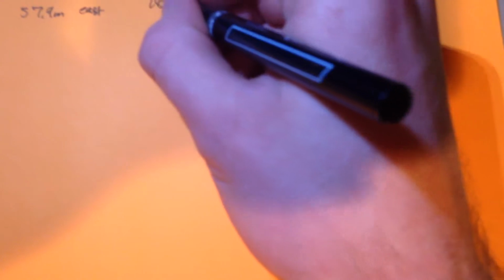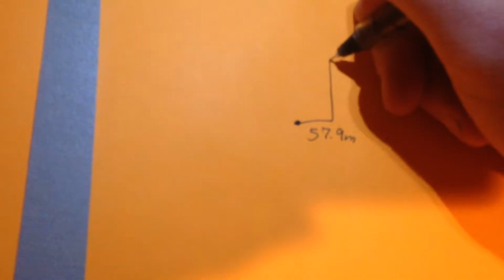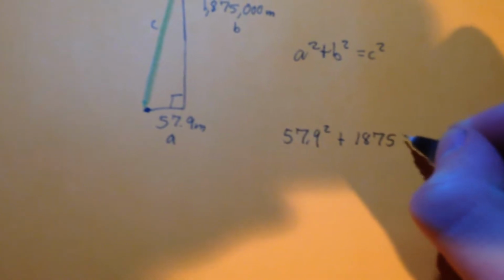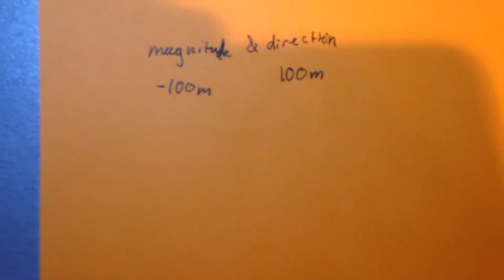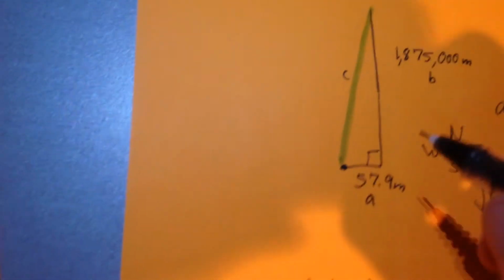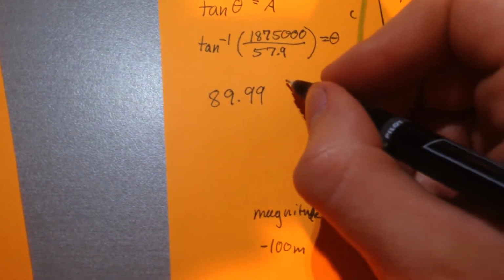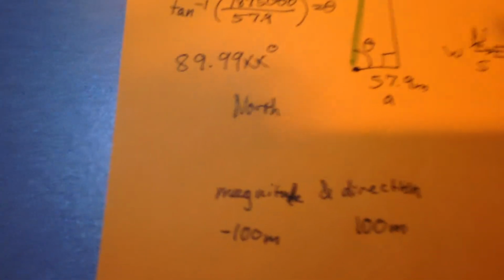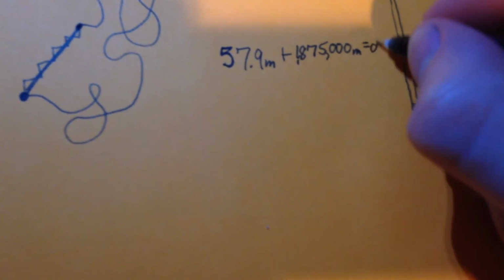Physics: example with vectors and resultant displacement